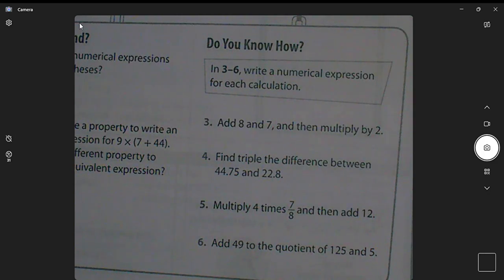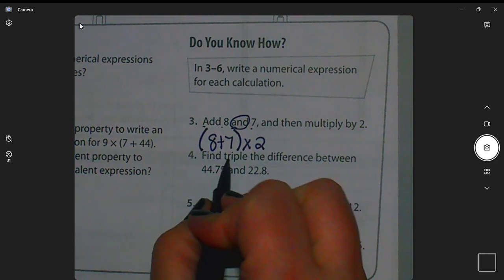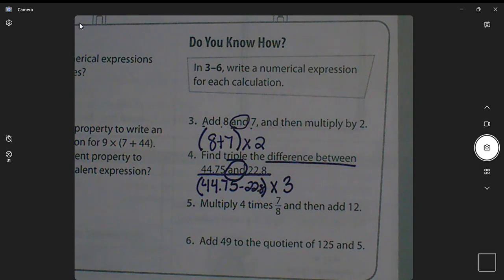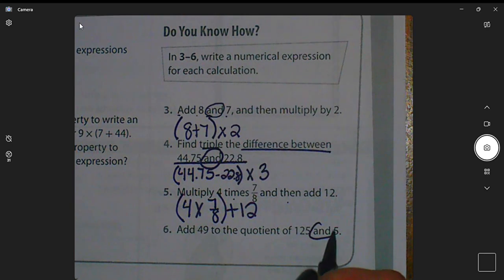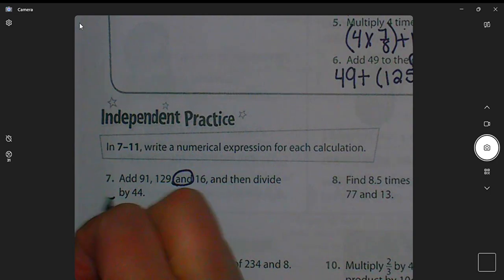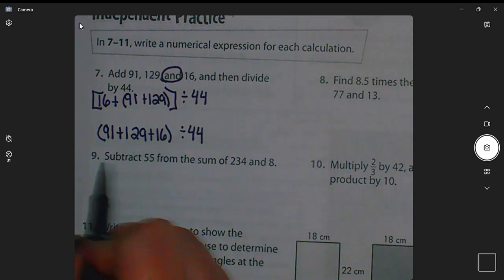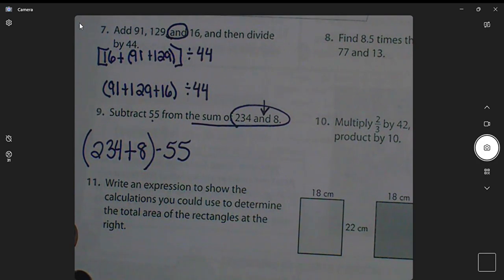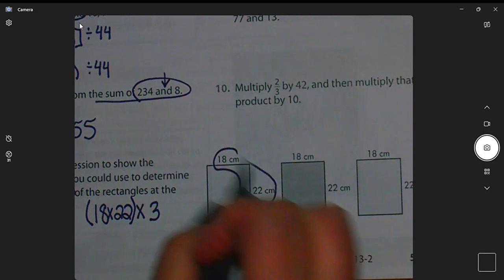Writing Numerical Expressions